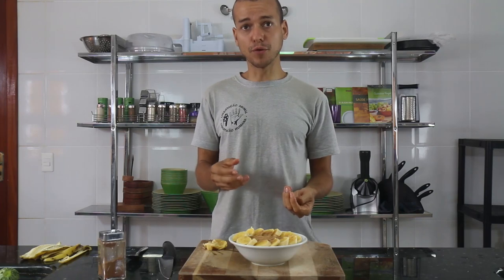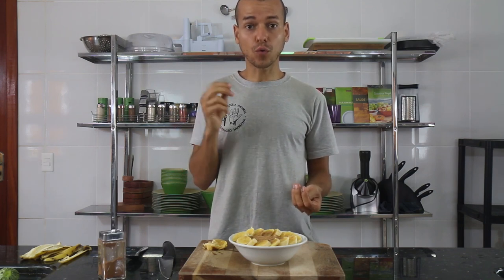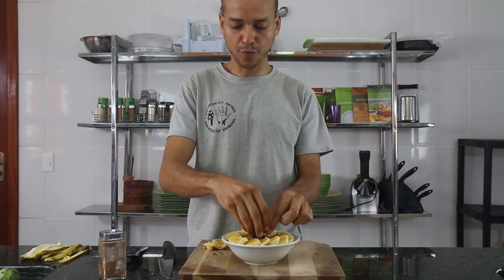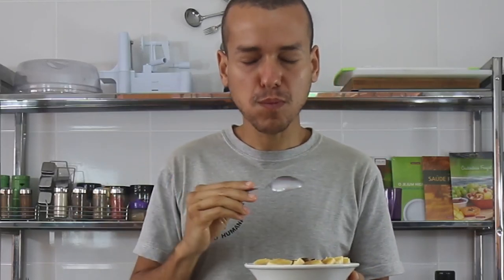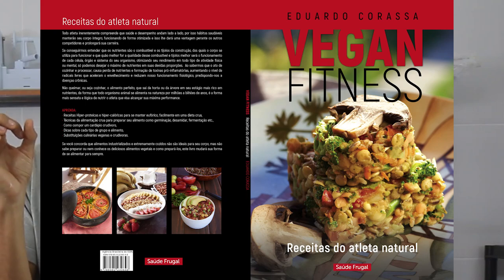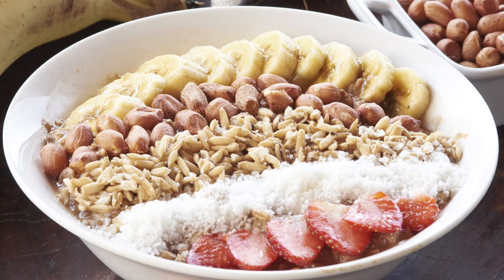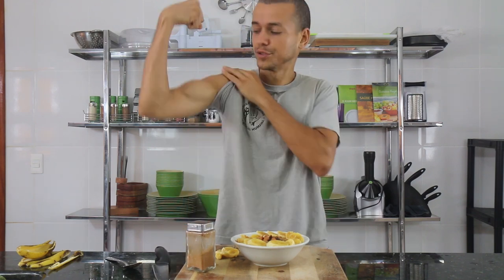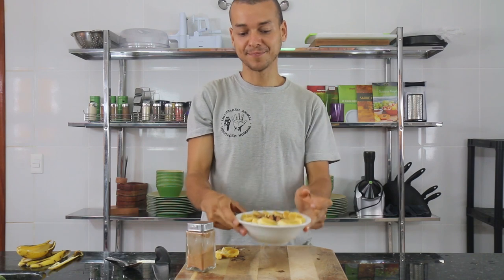O MELHOR CAFÉ DA MANHA PROTEÍCO Banana amassada com amendoim e canela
Eduardo Corassa, do site Saúde Frugal, mostra uma receita super simples para quem quer energia e força durante seu exercício físico.

Siga @drcorassa nas outras mídias!

As informações não substituem recomendações médicas. Para qualquer mudança em estilo de vida, procure seu médico e nutricionista.